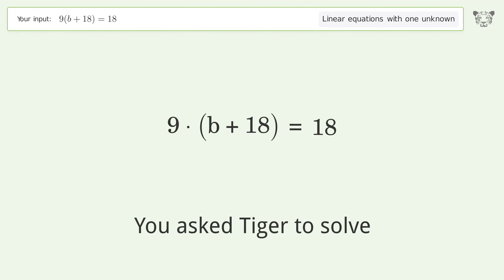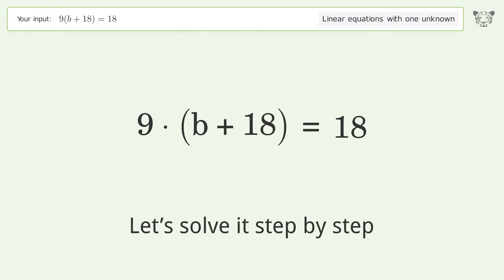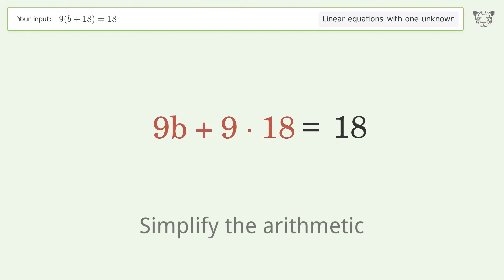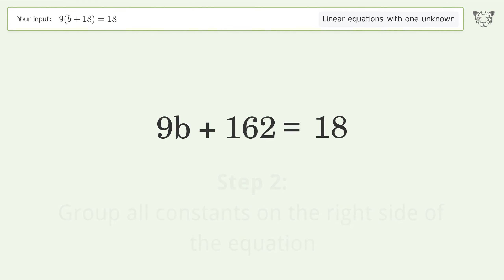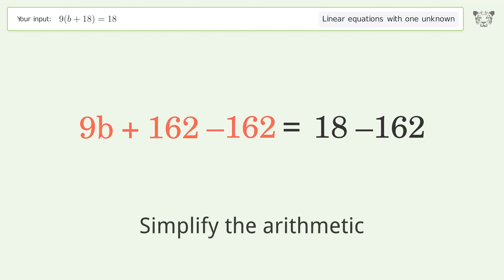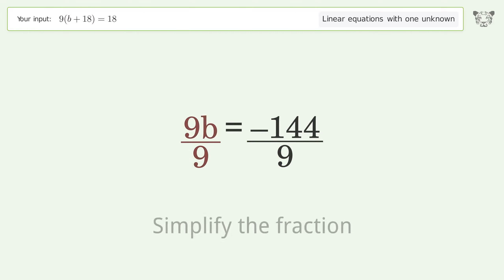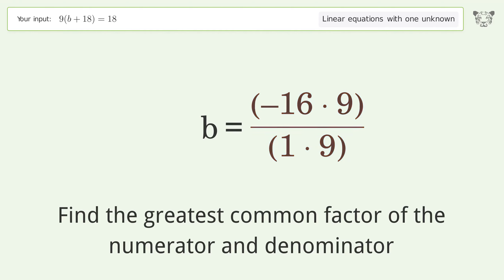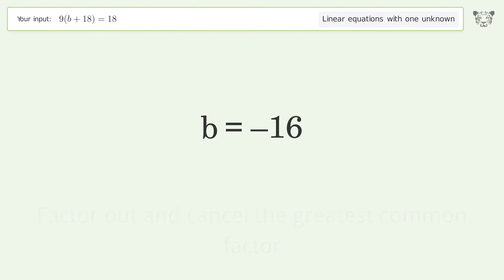Linear equation with one unknown: Solve 9(b+18)=18 step-by-step solution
Solving 9(b+18)=18 using the linear equation with one unknown solver

for a step-by-step and more tips and tricks for dealing with linear equations with one unknown.